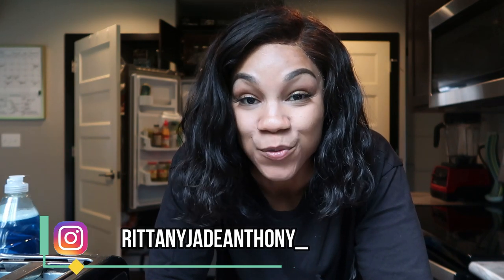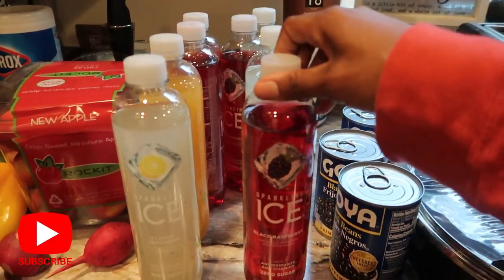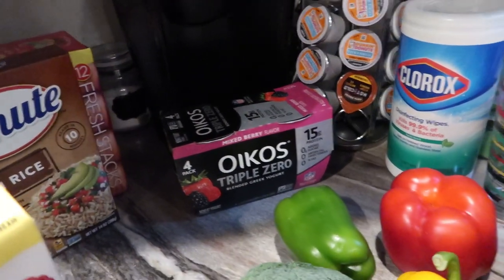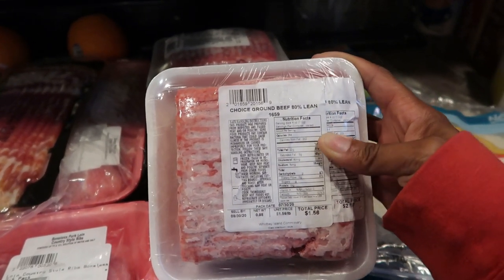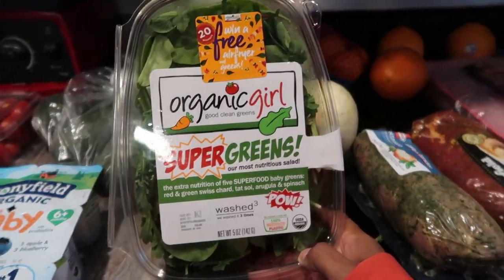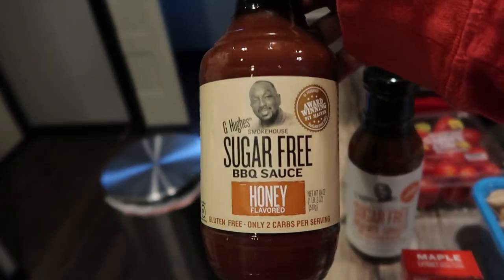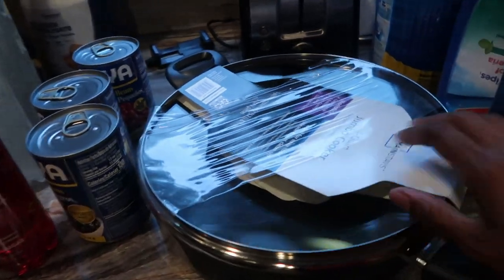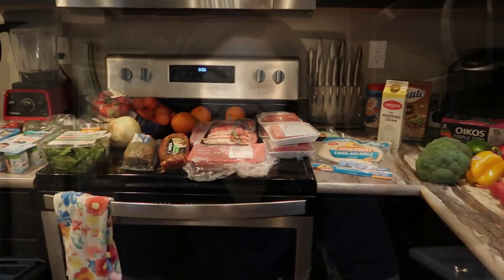KETO GROCERY HAUL| Budget Keto Haul| Keto at the Commissary| Keto Family prep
Hey griends! I hope you enjoy todays keto grocery haul + family grocery haul! I have my mom visiting with me this week so there is a ton of fruits I wouldnt normally grab. I want to highlight a realistic keto haul for a family with members who do not do the keto diet. I hope this gives my low carb friends some good ideas & you can see how inexpensive this lifestyle can be to maintain for a family.